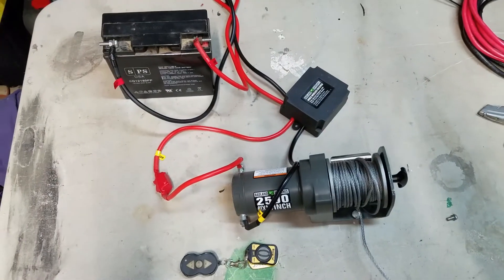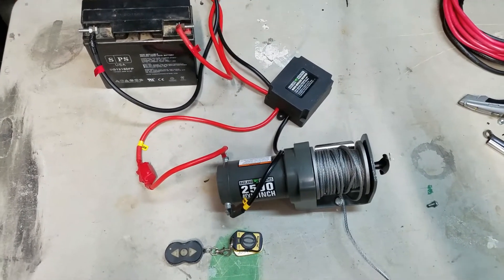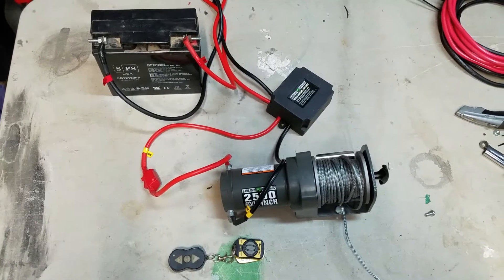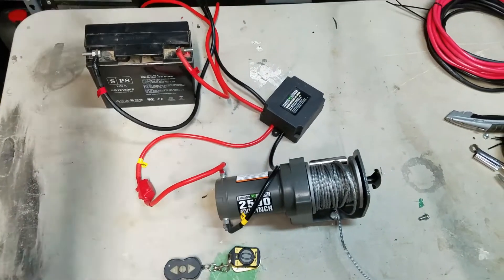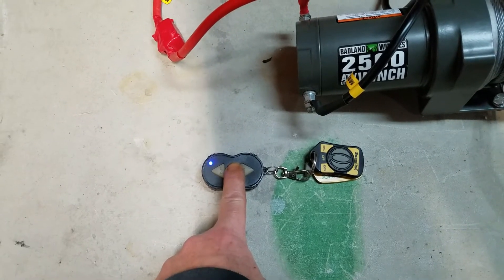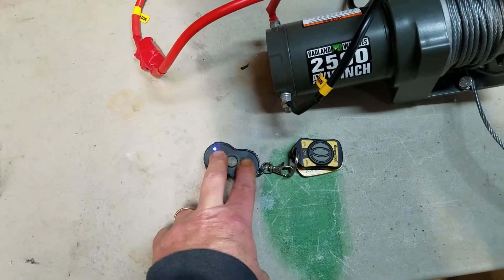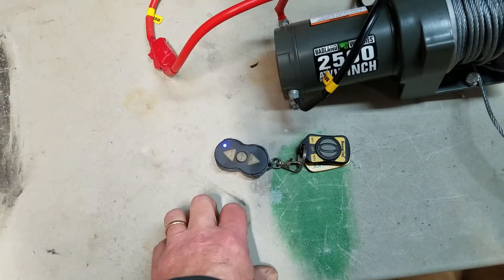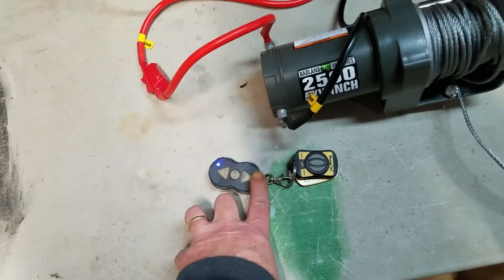Badlands Winch - How To Program the Remote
If you've replaced or swapped either your remote or your receiver, you will need to reprogram your remote.  This procedure should work for other brands that use this type of remote.  Champion is one example

1 - Connect the winch to the receiver and to power
2 - Press and Hold the ON/OFF button for 3 seconds until the LED lights solid
3 - Press and Hold the OUT and IN buttons simultaneously for 20 seconds
   - The LED will flash 20 times and then light solid again
   - Release the buttons
4 - Press and Hold the IN and Out buttons a second time, this time for 3 seconds
   - The LED will turn off and then light sold again
5 - The remote is now programmed and will operate the winch

If you try this procedure and it doesn't work, try replacing the batteries

If you want to replace the remote and Harbor Freight won't replace it under warranty (or you just want an extra) you can find the ordering instructions

part number is 16311 REMOTE TRASMITTER Assembly and the number to call to order is 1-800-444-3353